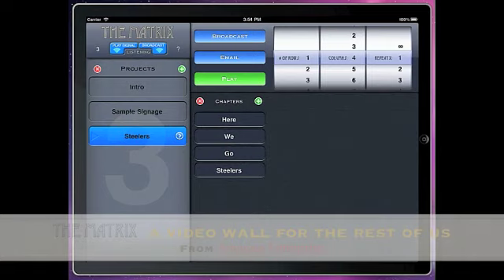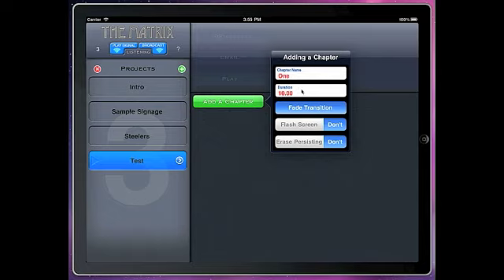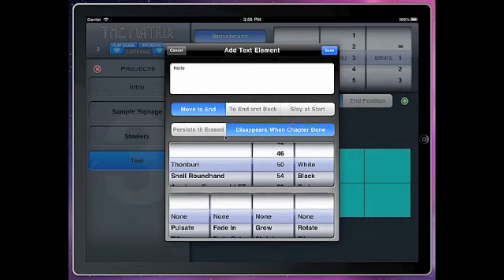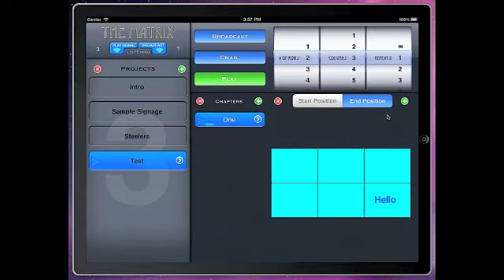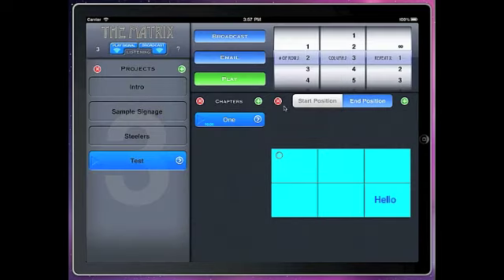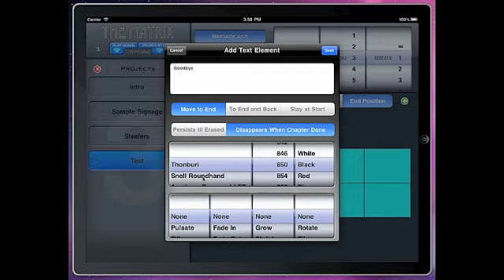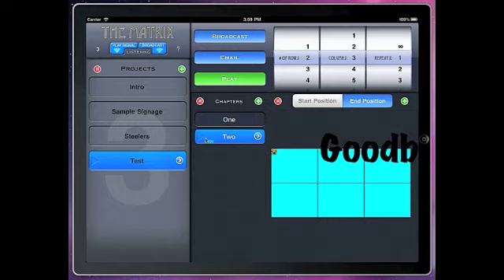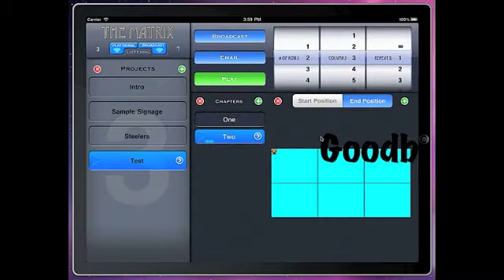The Matrix - Creating a Project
A quick demo showing how easy it is to create an animation in The Matrix, a video wall app for the iPad.